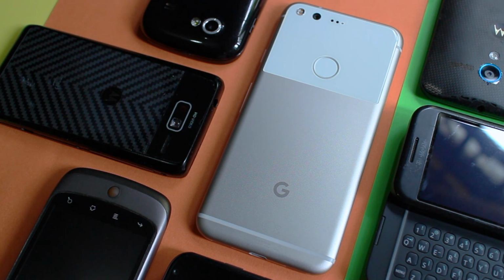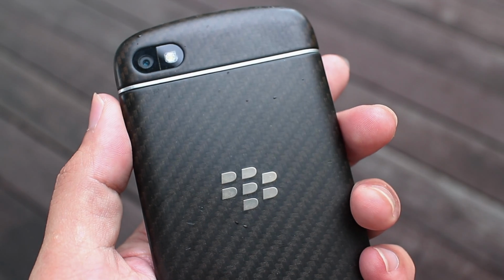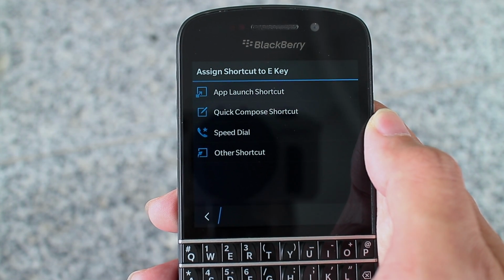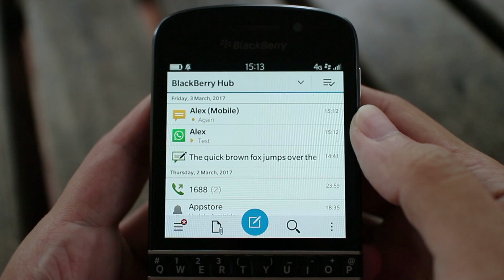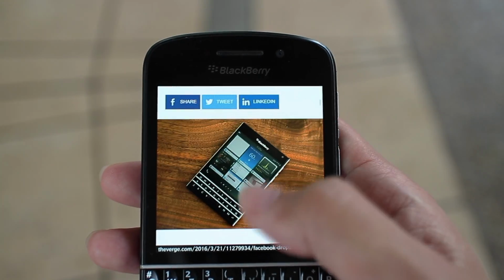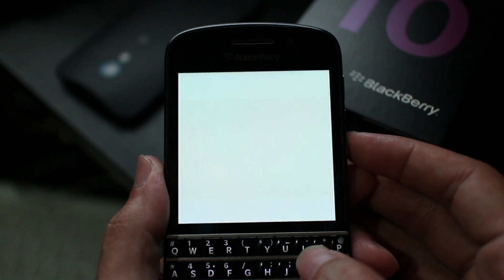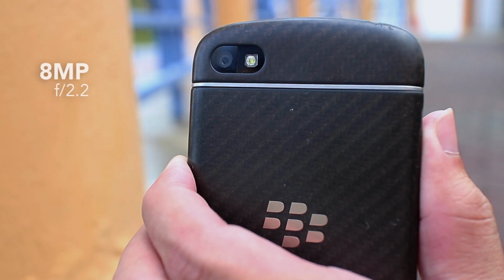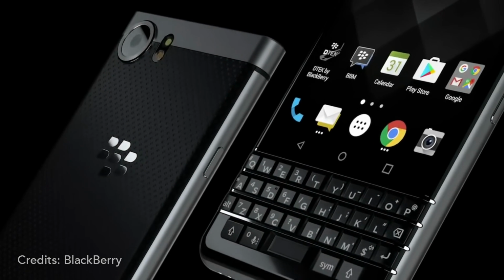BlackBerry Q10 Throwback: Bold Enough to be Different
While waiting for the BlackBerry KEYone, I thought why not revisit the BlackBerry Q10, one of my favourite BlackBerry devices. It was the first BlackBerry 10 device with a physical keyboard, and alongside the Z10, marks the beginning of a new generation of devices from BlackBerry.